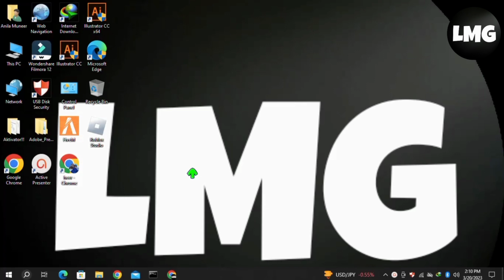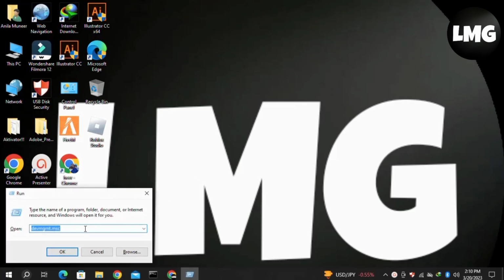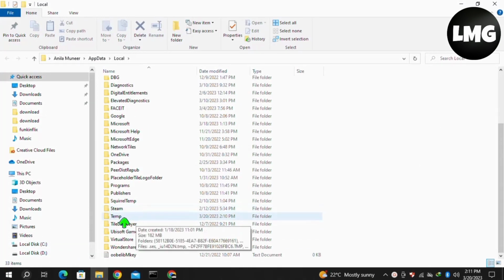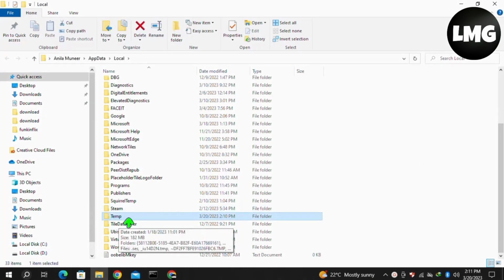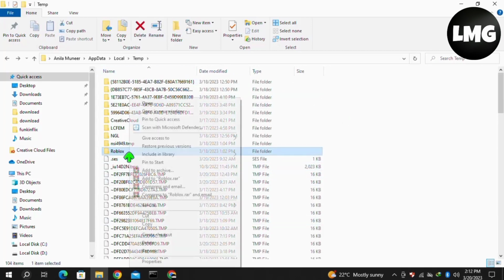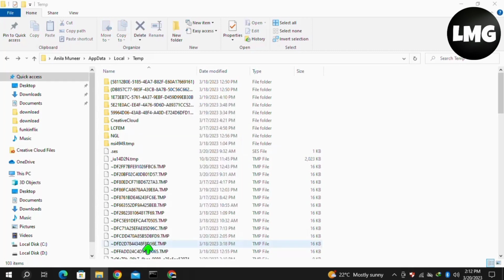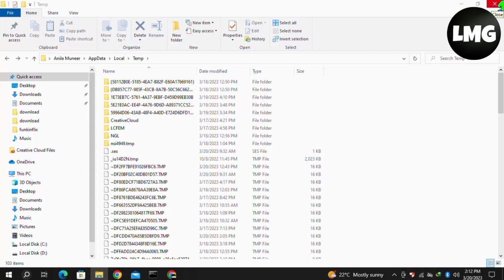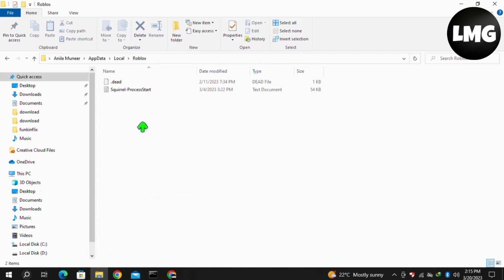How To Fix Roblox Has Failed To Create Directory Error=3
Are you experiencing the "Roblox has failed to create directory error=3" while trying to launch Roblox? This error is quite common and can be caused by a number of factors, including file permission issues and antivirus software blocking Roblox from creating directories. Fortunately, there are a few steps you can take to fix this error and get back to enjoying your favorite Roblox games.

Step 1: Run Roblox as an administrator

The first step to fix this error is to run Roblox as an administrator. This will give Roblox the necessary permissions to create the required directories. To do this, right-click on the Roblox icon on your desktop or in your Start menu and select "Run as administrator."

software temporarily

If running Roblox as an administrator doesn't work, the next step is to temporarily disable your antivirus software. Sometimes, antivirus software can block Roblox from creating directories, causing the error=3 message. To do this, open your antivirus software and find the option to disable it temporarily. Once you have disabled your antivirus software, try launching Roblox again.

Step 3: Check file permissions

If the above steps don't work, the problem may be related to file permissions. To check file permissions, follow these steps:

Navigate to the folder where Roblox is installed.
Right-click on the folder and select "Properties."
Click on the "Security" tab.
Make sure that your user account has full control over the folder. If it doesn't, click on "Edit" and make the necessary changes.
Once you have made these changes, try launching Roblox again. The error=3 message should no longer appear.

In conclusion, the "Roblox has failed to create directory error=3" can be a frustrating issue to deal with, but by following the above steps, you should be able to fix it quickly and easily. If none of the above steps work, you may need to contact Roblox support for further assistance.

Were you able to figure out   How To Fix Roblox Has Failed To Create Directory Error=3

Share this with a friend who wants to know How To Fix Roblox Has Failed To Create Directory Error=3

What do you think of How To Fix Roblox Has Failed To Create Directory Error=3